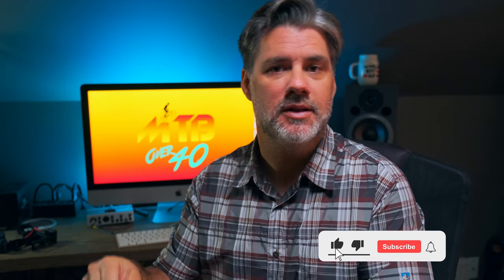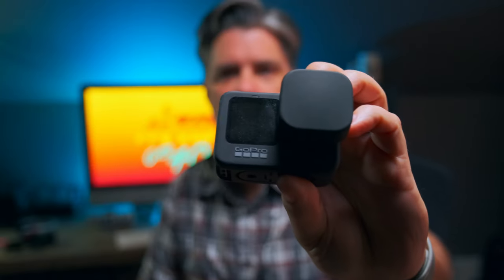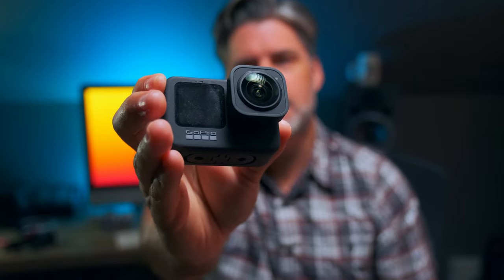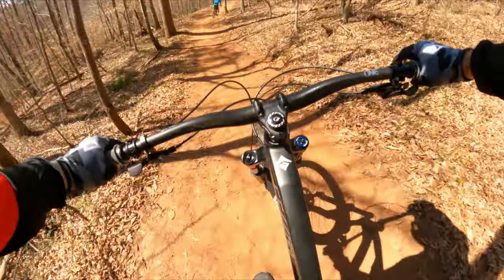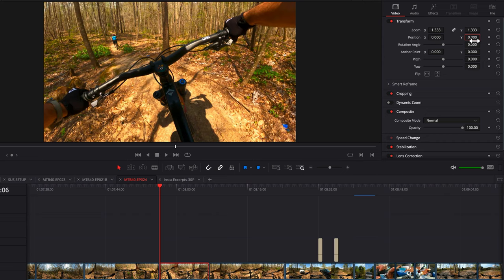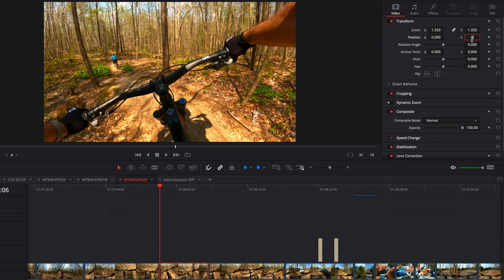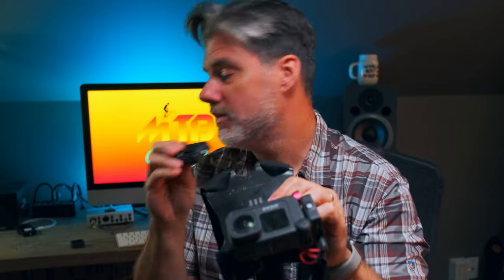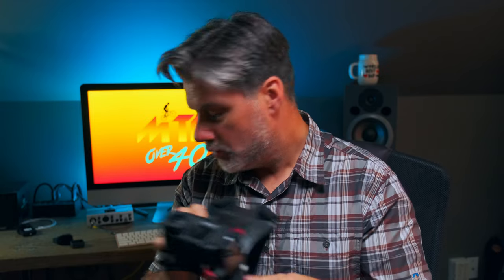I Found the PERFECT GOPRO SETUP for My MTB Videos!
It hasn't been a year yet since I started this channel yet I've been going through a plethora of setups trying to find the perfect setup to film my rides. Well, I think I found the one and I'm sticking with it. Check out the video to get the scoop!

Links below help me continue to create content by earning a small percentage with every purchase made. I appreciate your use of them for your needs.

My Camera Gear:
GoPro Hero10
GoPro Lens Mod
GoPro Media Mod
Chest Harness
Sony A7IV
Sony 24-105 f4
Sony ZV1

Bike Gear:
Maxxis Assagai
Maxxis DHRII
IXS Trigger FF
IXS Trigger AM
IXS Trigger Pads
IXS Flow Knee Guards
HandUp Summer Gloves
Tifosi Eyewear
Ride Concepts Hellion Elites
Wolf Tooth Seat Clamp
Wolf Tooth Bling
Absolute Black Oval 32T

I'm a brand ambassador for the following:
GoPro
The Gravity Cartel (IXS, Spank)
Magura

TIMECODES
0:00 - Intro
1:35 - The GoPro Hero9 with the Max Lens Mod
4:22 - I switched to 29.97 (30p) framerate
5:01 - 4:3 ratio over 16:9
6:07 - The GoPro Media Mod
7:03 - Rode Wireless Go II for audio
9:11 - Connecting it all to my Stuntman Chest Mount
11:11 - Choosing the GoPro Color profile over the Flat profile
12:01 - Why the Stuntman Chest Mount
14:25 - Wrap Up